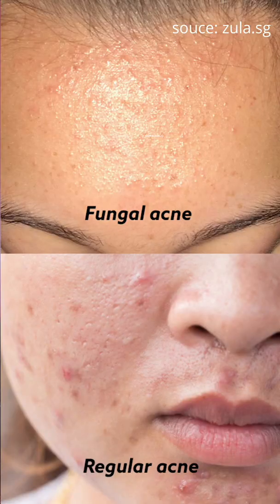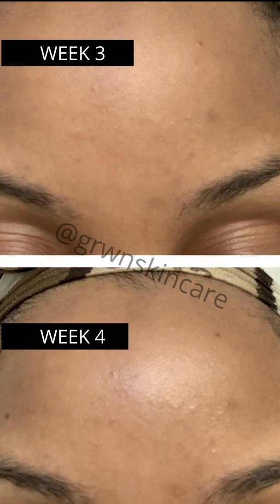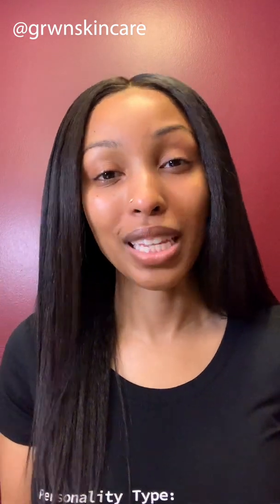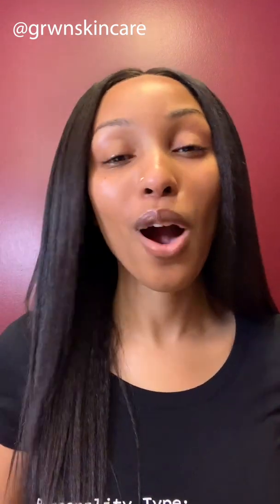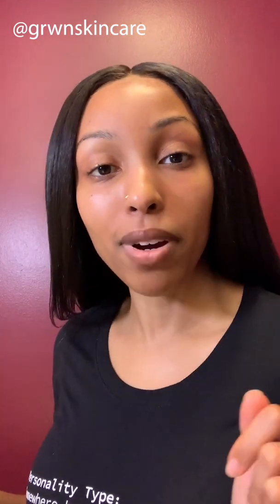How to get rid of fungal acne and textured skin | GRWN Skincare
We all know the difference between mild and severe acne but did you know that those pesky skin color bumps that appear on your skin is technically not even acne?

In these digital streets we call it “Fungal Acne” but the technical term is Malassezia Folliculitis.

The difference between fungal acne and normal acne is that normal acne is caused by bacteria while fungal acne is caused by yeast.

*MIND BLOWNNN*

If acne treatments aren’t working, it could be fungal acne, Sis.

Here are two resources that can help you reach your skin goals...

***Simple Skincare Science is life-changing! Definitely check it out.

Fungal Acne
Fungal Acne
Fungal Acne
Fungal Acne

Fungal Acne Treatment
Fungal Acne Treatment
Fungal Acne Treatment
Fungal Acne Treatment

textured skin
textured skin
textured skin
textured skin

how to get rid of tiny bumps